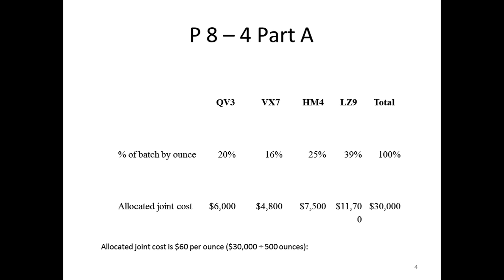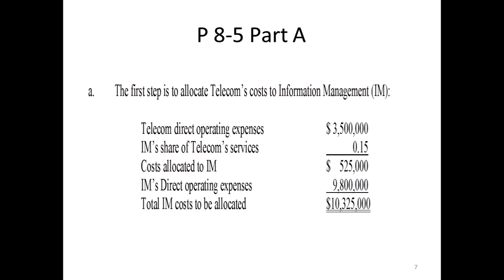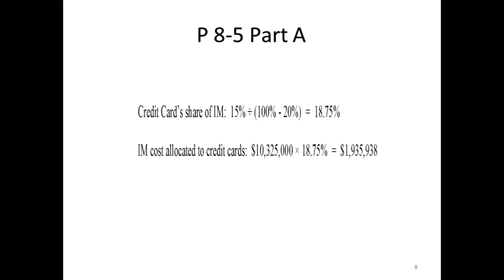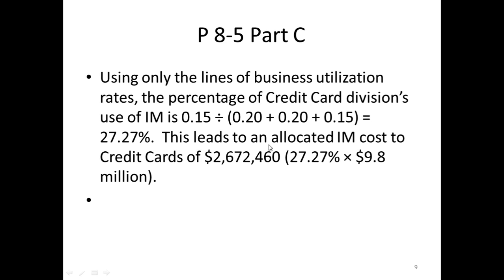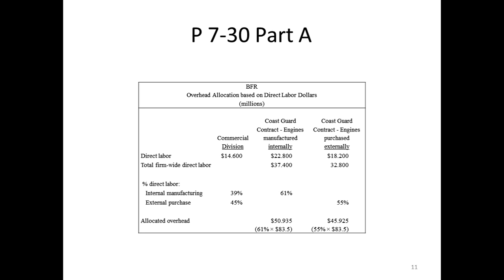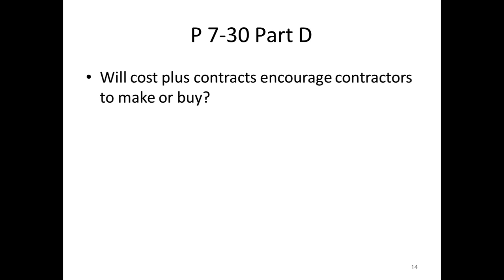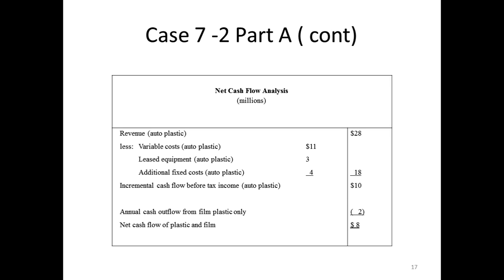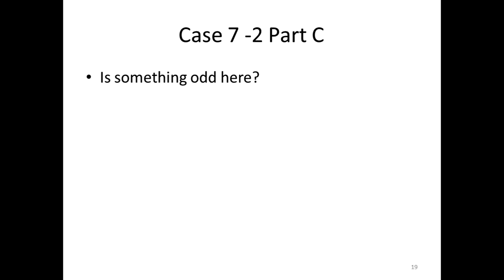Topic F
Description